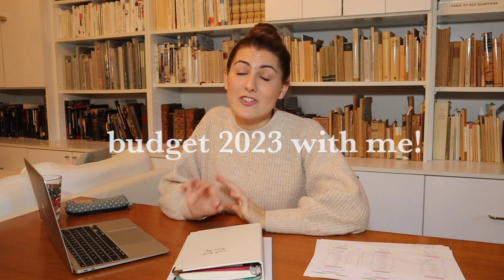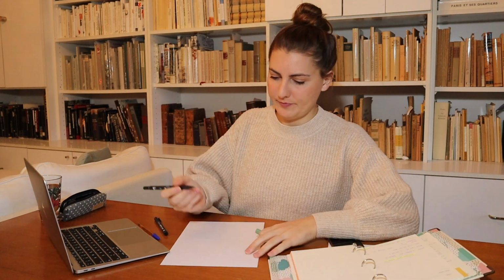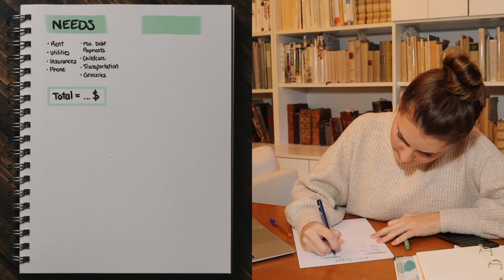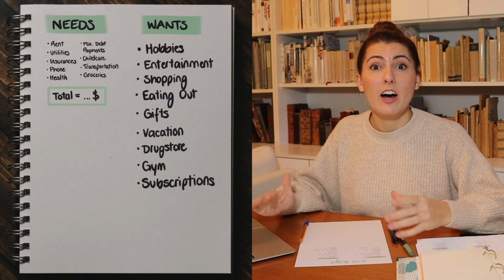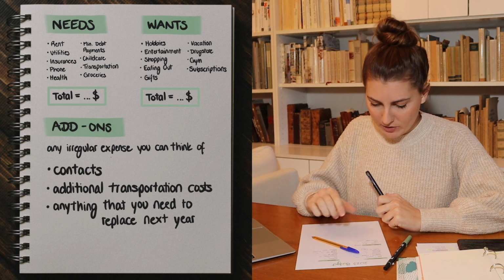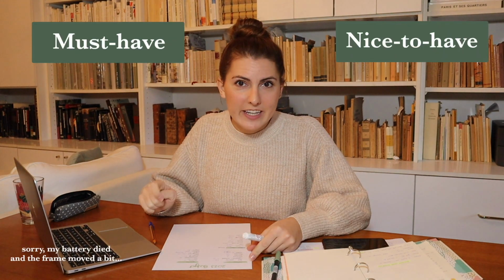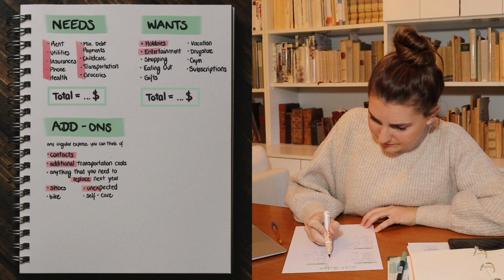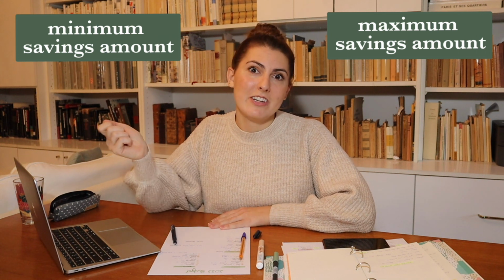The Ultimate Budget Guide for 2023 - Prepare for the new year with me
Let's get ready for the new year and budget! We'll look at all our expected expenses and determine our savings amount for next year. Grab a pen and paper and budget with me :)

T I M E S T A M P S :

0:00 Intro
0:28 Why a Yearly Budget?
1:30 Let's get Started with Needs
2:50 Costs that are Wants
4:10 Add-On Costs
6:18 Must-haves vs. Nice-to-haves
7:47 Determining Saving Amounts
8:50 Outro

D I S C L A I M E R :

The information provided in my videos is not intended as investment, financial, tax, or legal advice. I am not a Certified Financial Planner. Investing in the stock market involves risks and may result in loss of principal and capital gains. Past market performance does not guarantee future results.